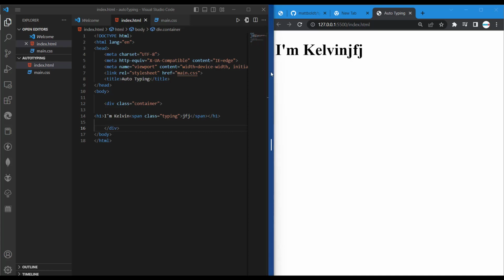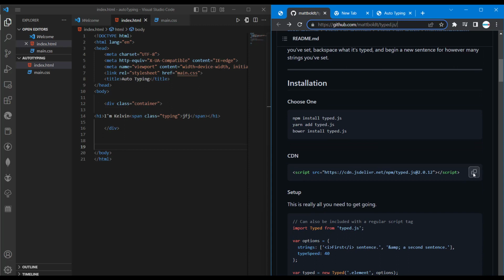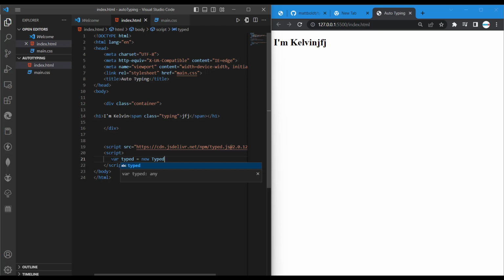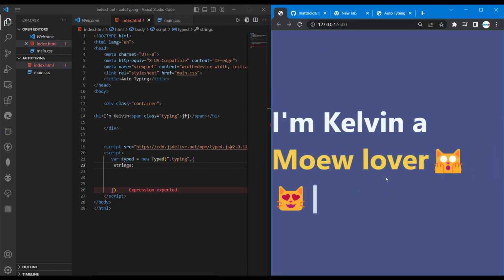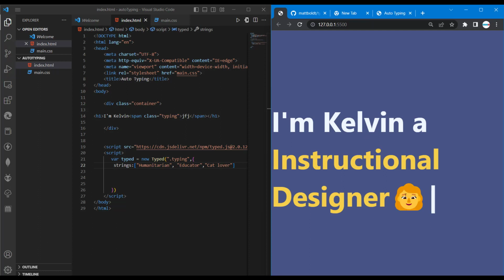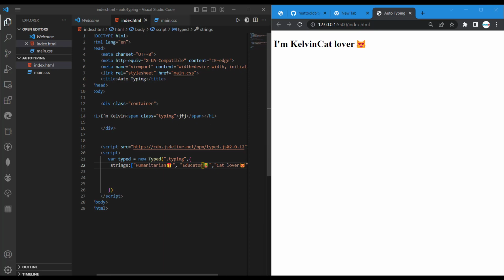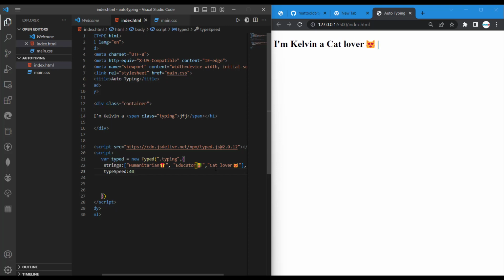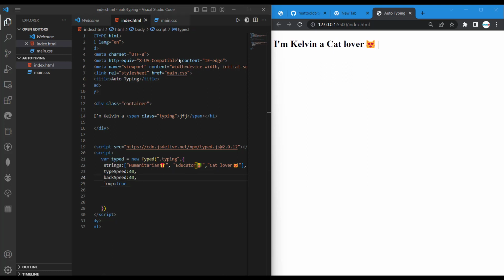2:Auto-typing-Javascript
In this lesson, you'll learn to make a list of text to be auto-typed using javascript Design the ui of your app or website with the power of AI, Auto designer